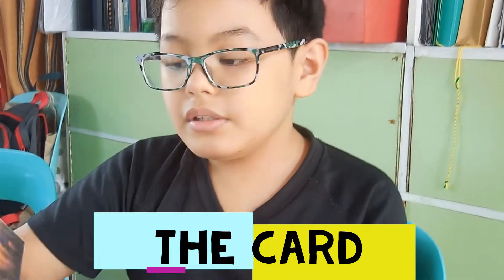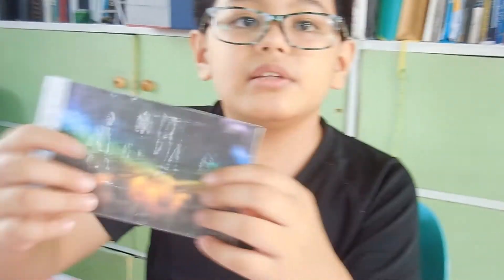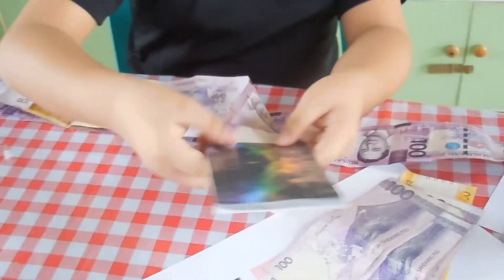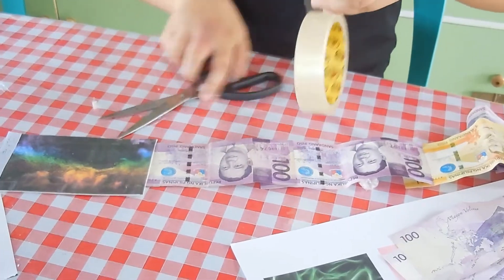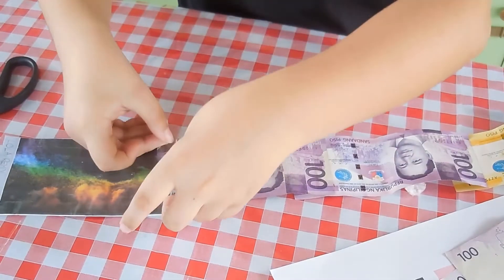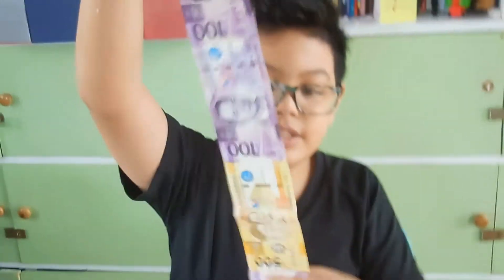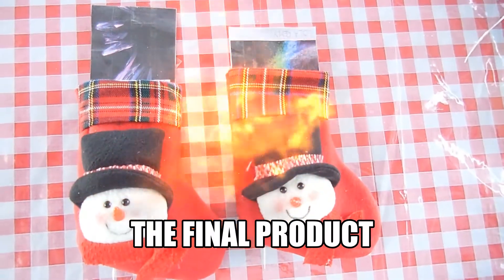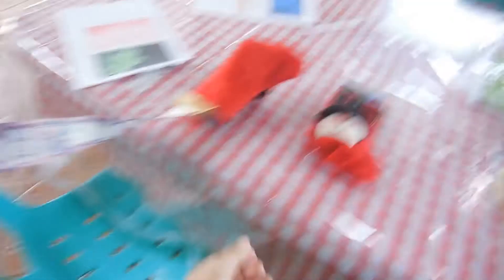CRAFT FOR PRESENT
Yohan and Akhaye help prepare a gift for their grandma's 60'th birthday.